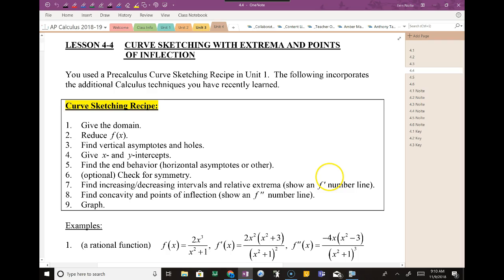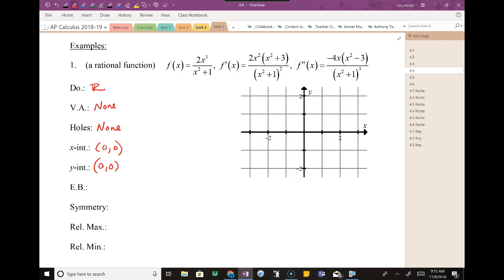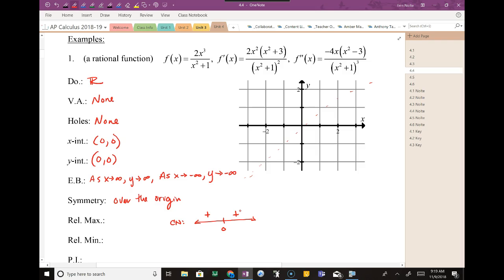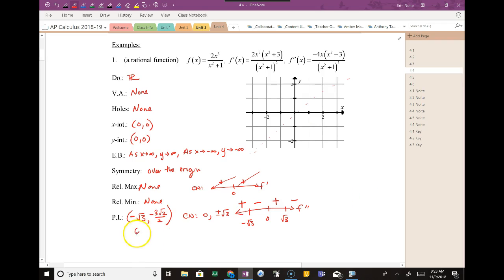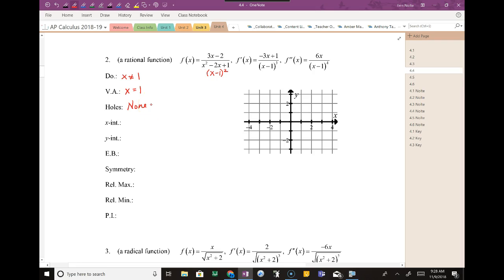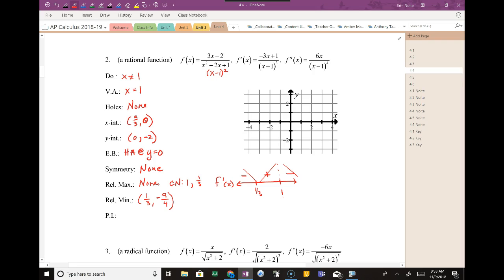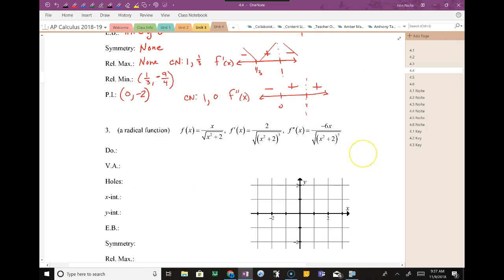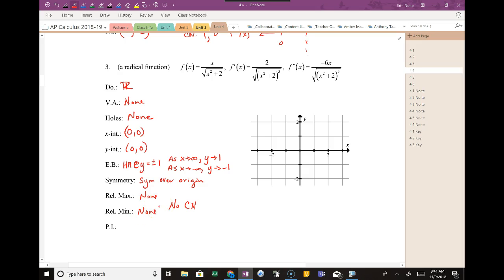4.4 AP Calc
Curve Sketching with Extrema and Points of Inflection